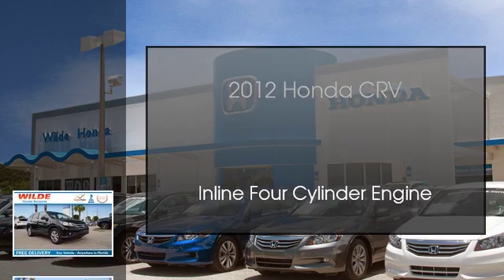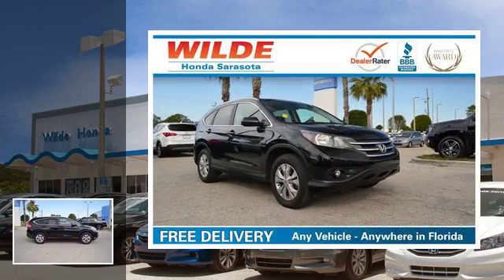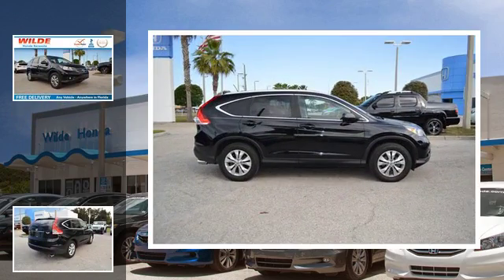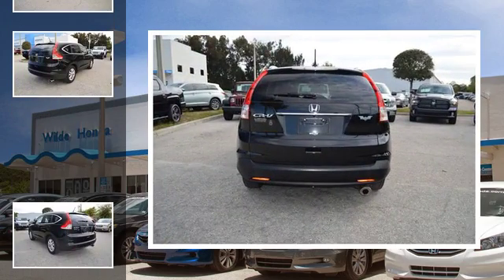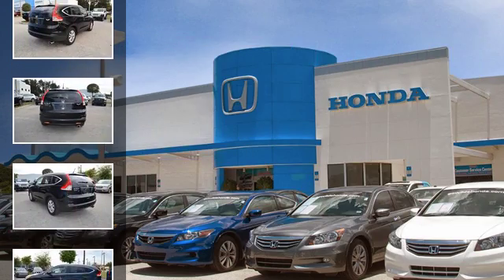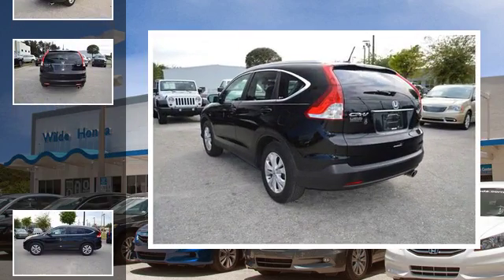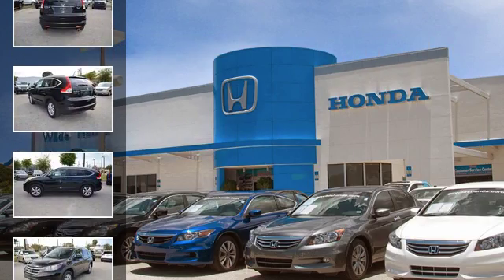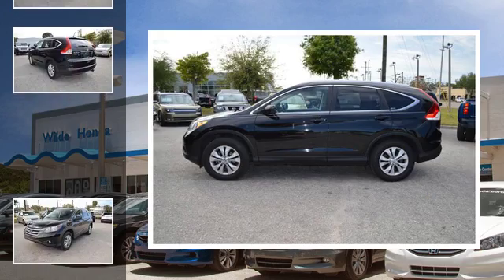2012 Honda CR-V